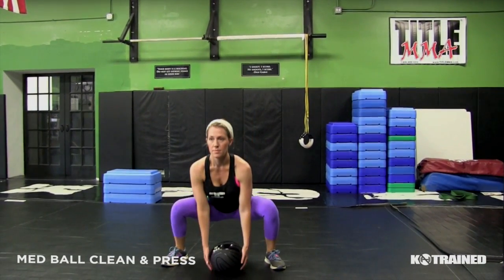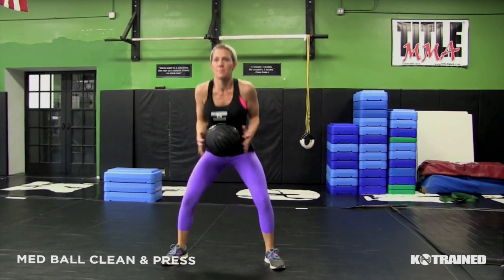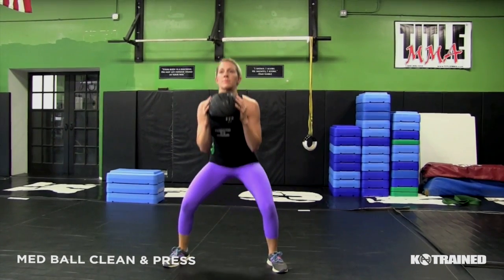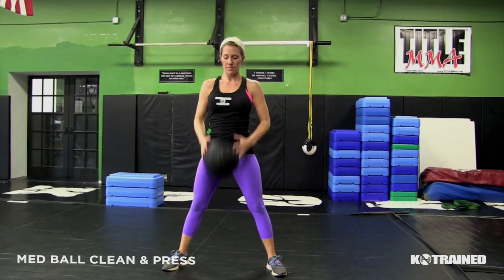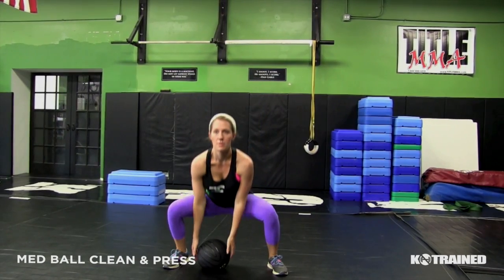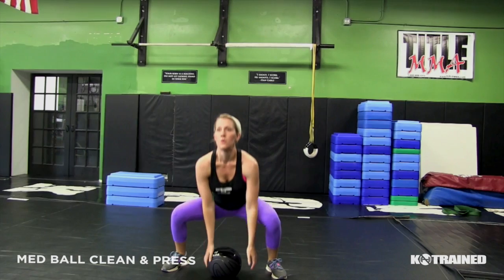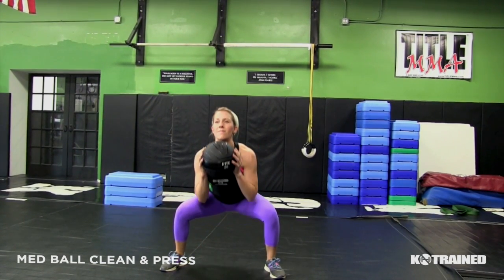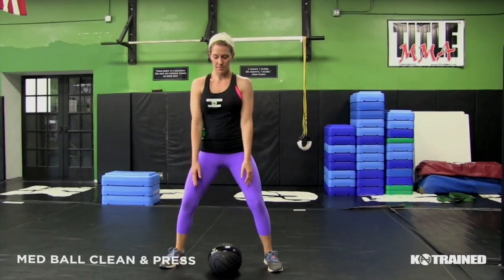Med Ball Clean & Press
This video is about Med Ball Clean & Press